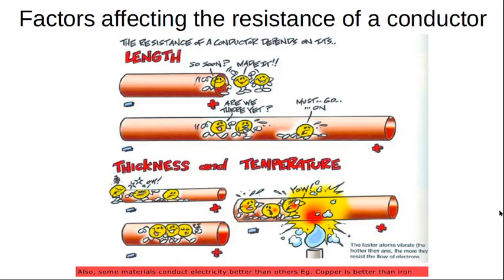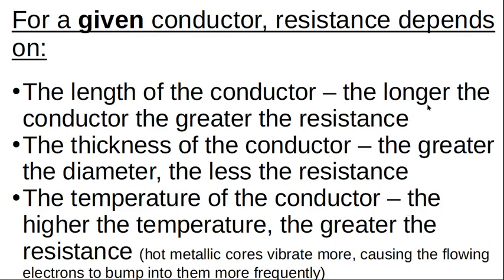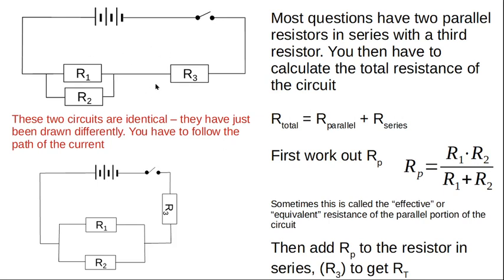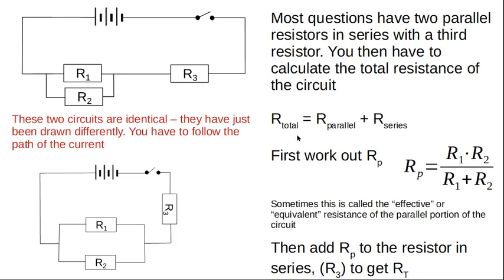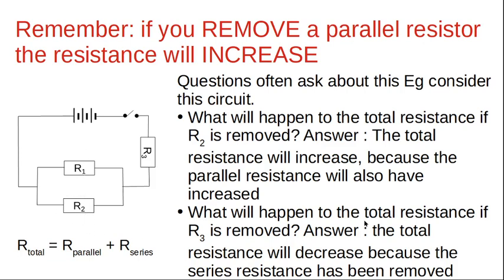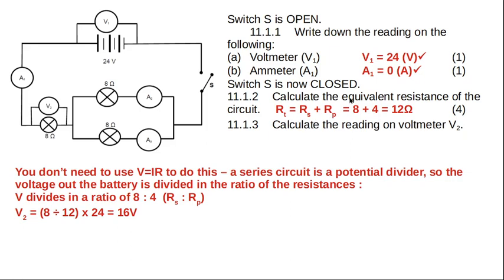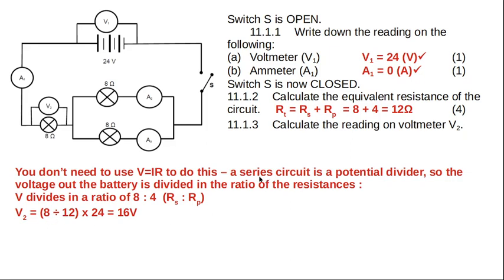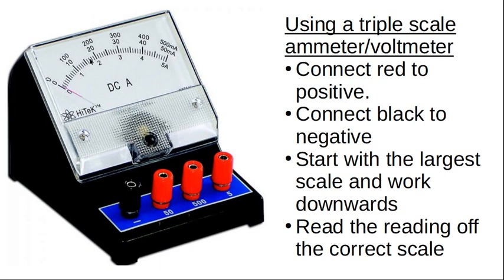Gr 10 Electricity 5 How to deal with a circuit with parallel and series components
Plus a look at what affects the resistance of a conductor